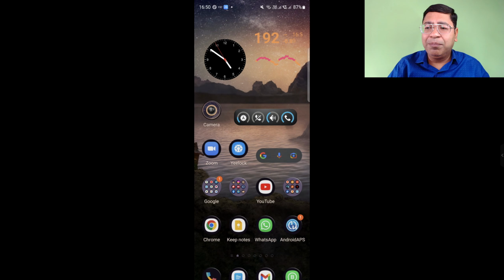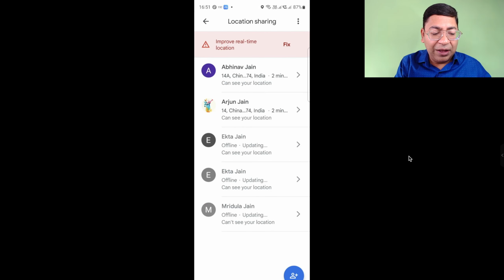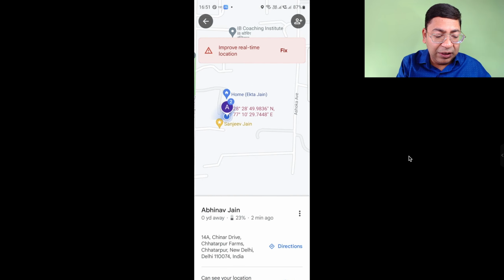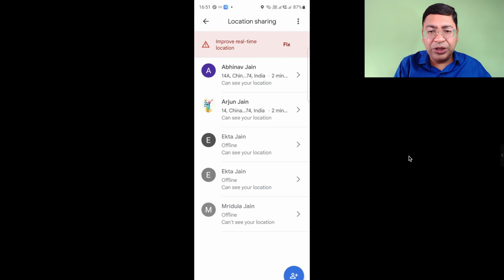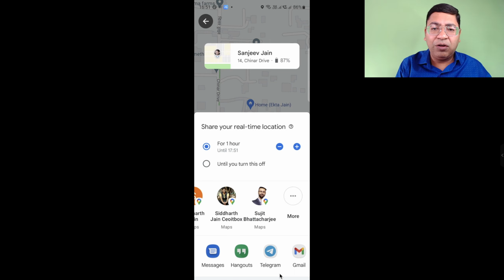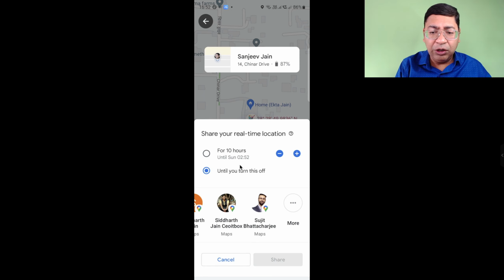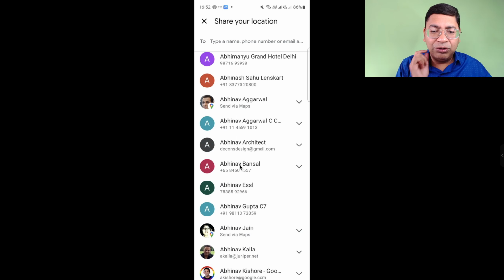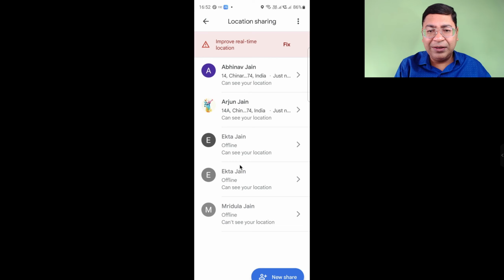How to track exact location of your family members ?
Want to know how you can track the location of your family members? Watch this video to know how you can track live locations using Google Maps.